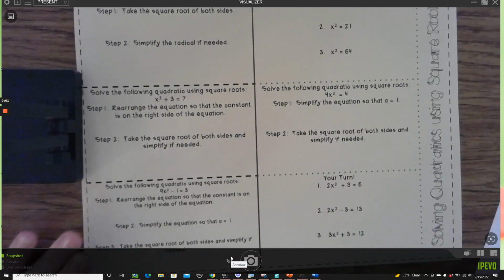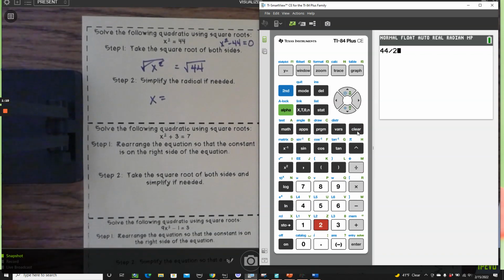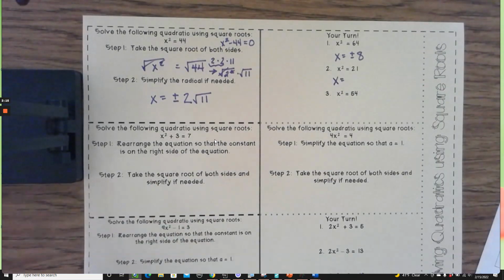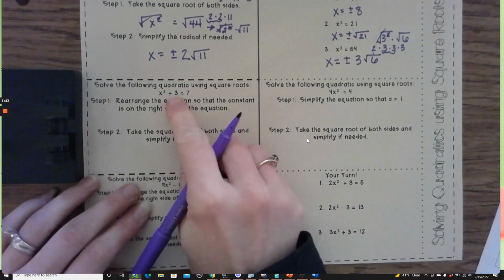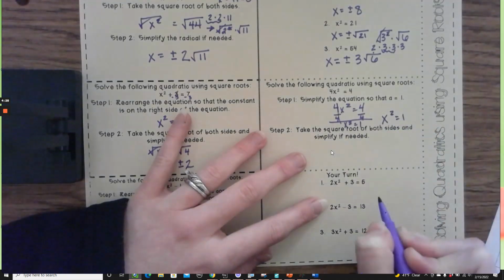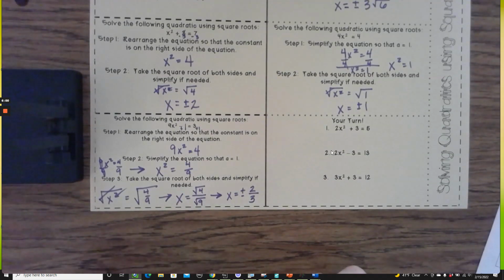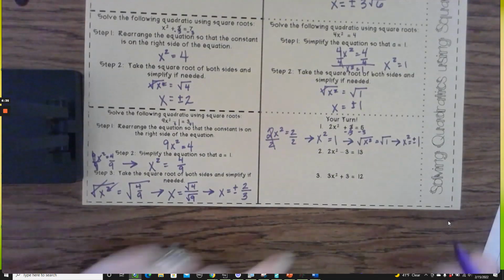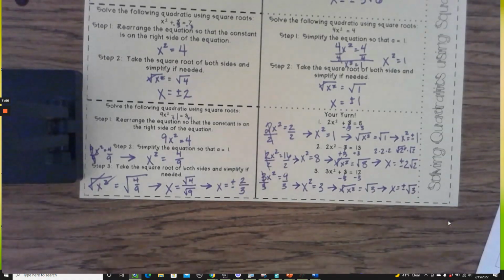7.6 Solving Quadratics using Square Roots